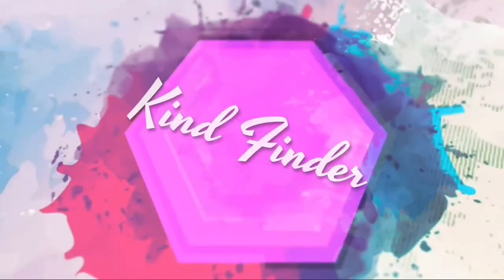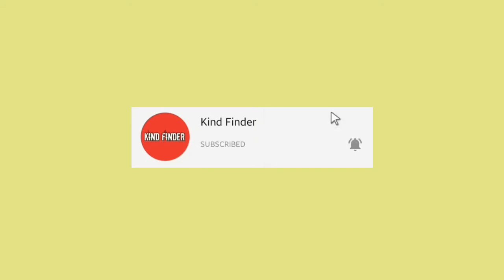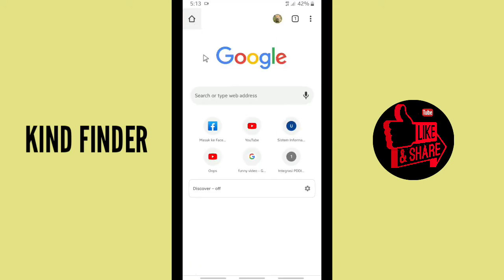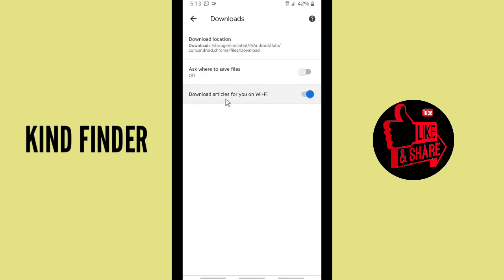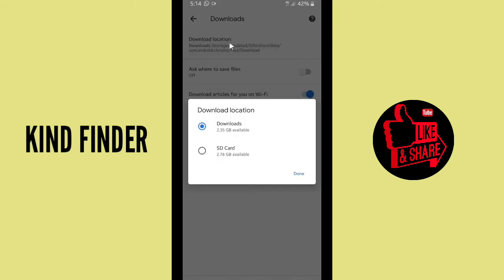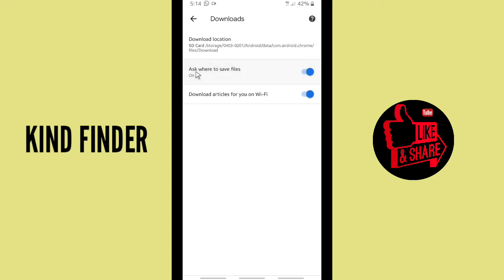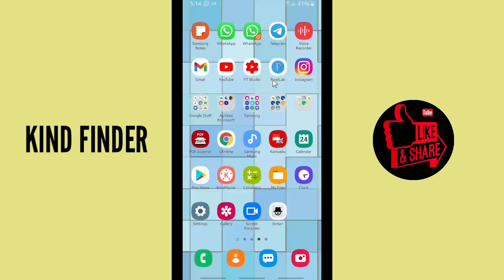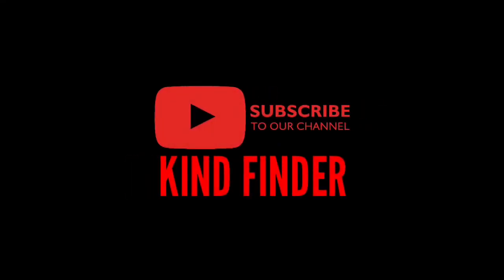How To change Chrome storage location to SD card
This video shows you how to change Chrome storage location to SD card.

If you want to know how to change Chrome storage location to SD card please follow the steps in this video carefully.

Sincerely
Kind Finder